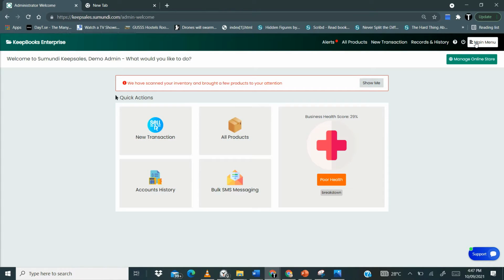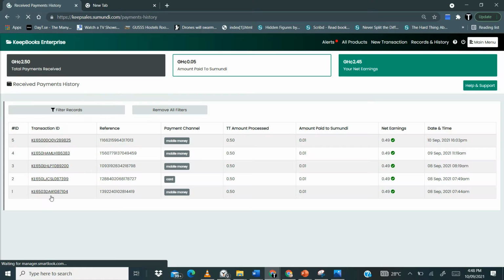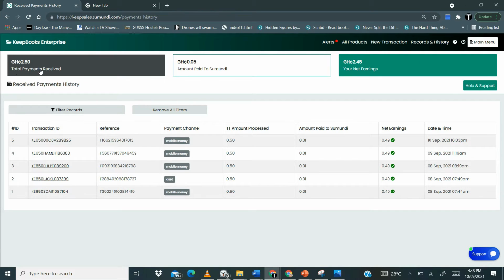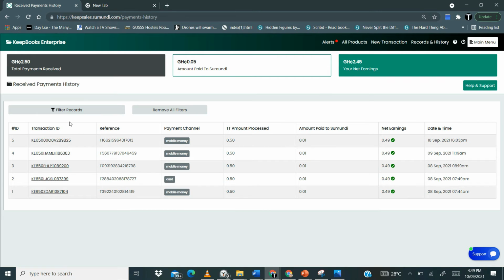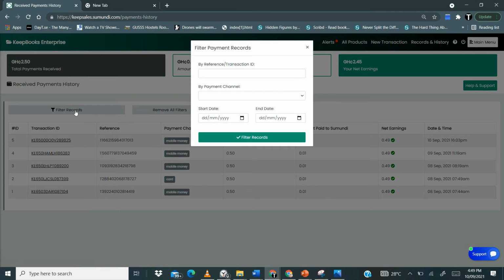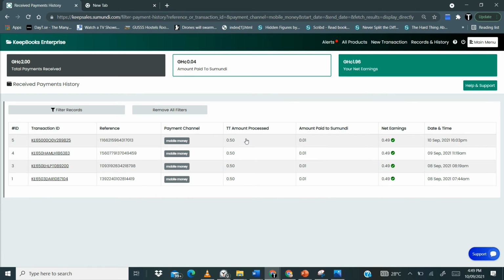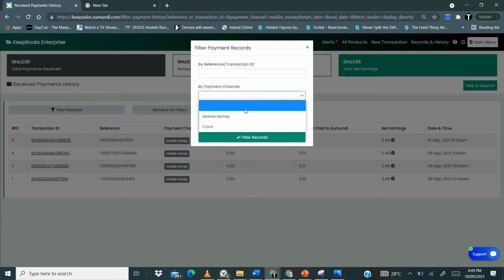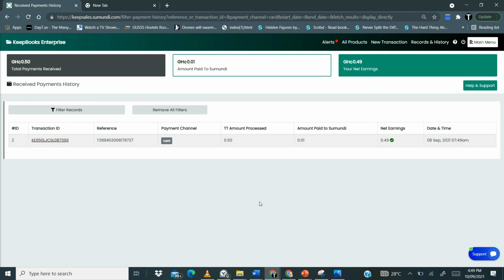Sumundi Keepsales Tutorials - Section 73: Payment History on Keepsales